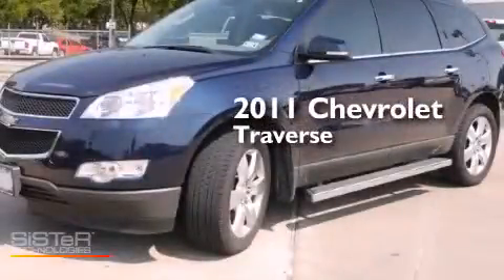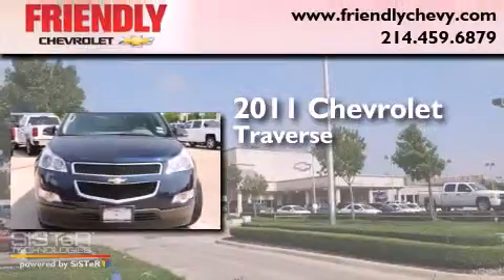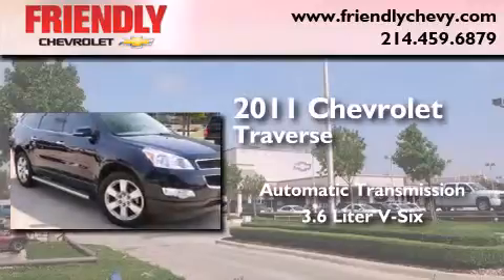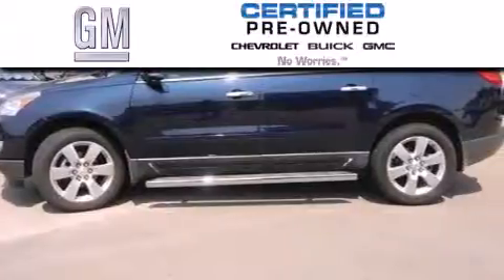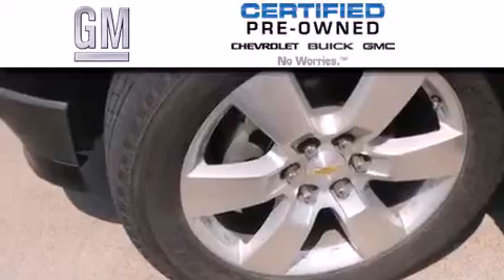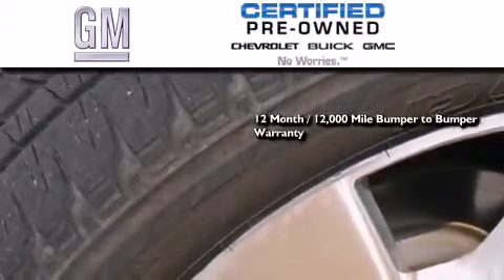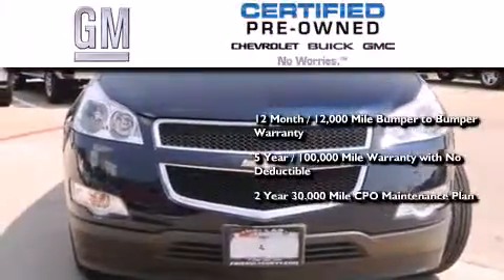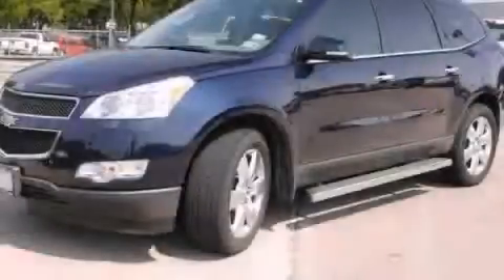Certified 2011 Chevrolet Traverse Plano TX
Year : 2011
 Make : Chevrolet
 Model : Traverse
 Engine : Engine, 3.6L SIDI V6 (281 hp [210 kW] @ 6300 rpm, 266 lb-ft of t
 Trans . : Automatic
 Exterior : White
 Miles : 31,604
 Interior : Other

 2011 Chevrolet Traverse Dallas TX